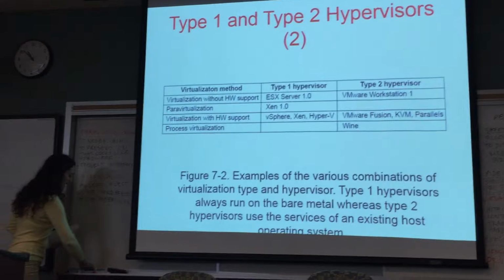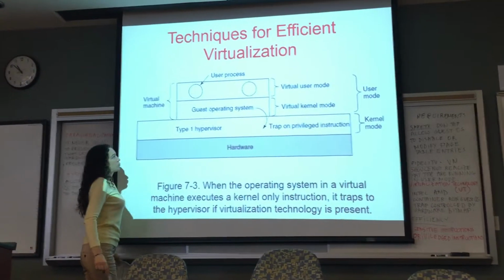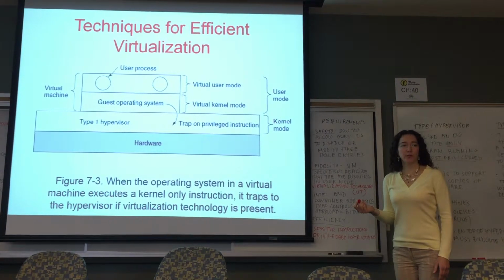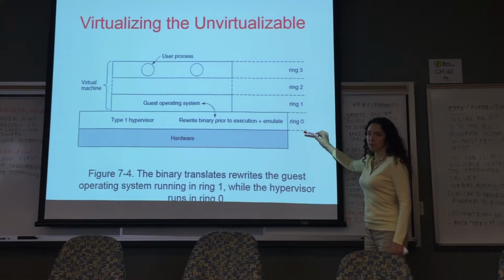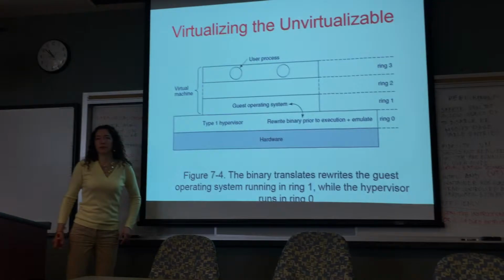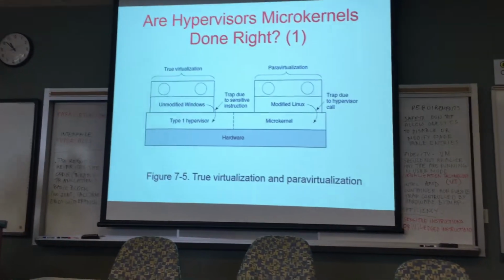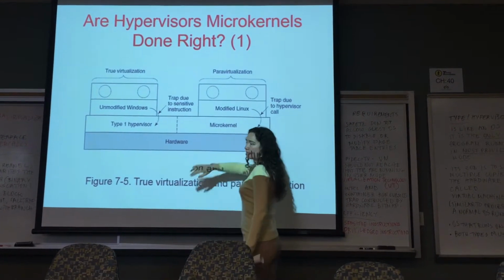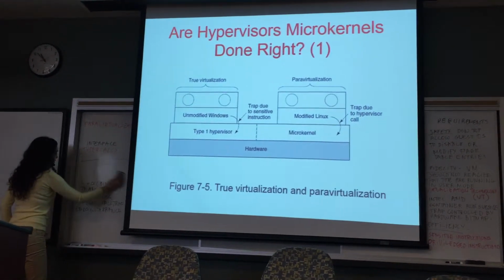Chapter7.1_7.10 04GuestOSUserModeKernelModeRingsMicrokernels